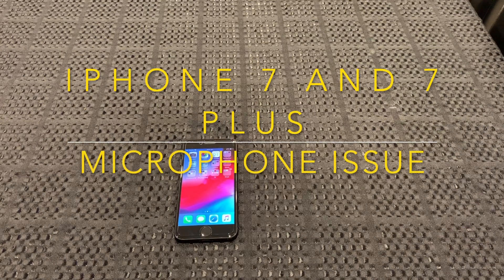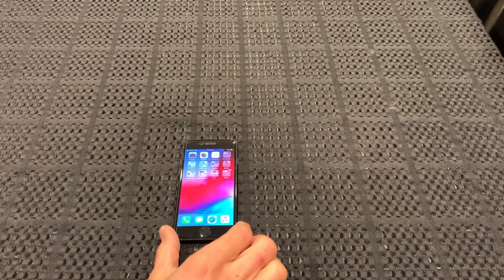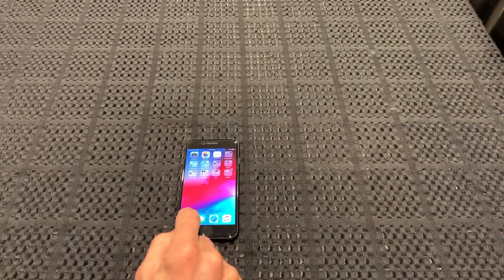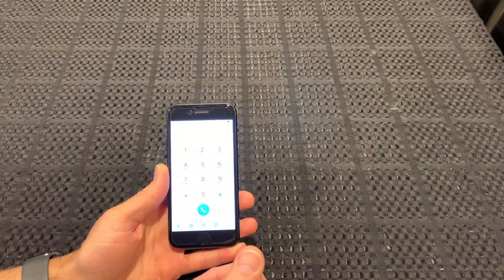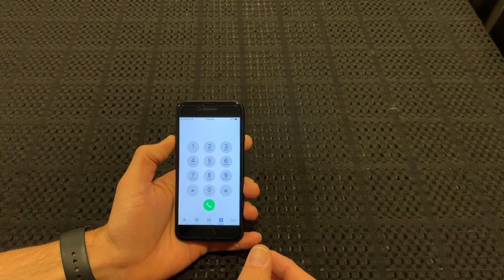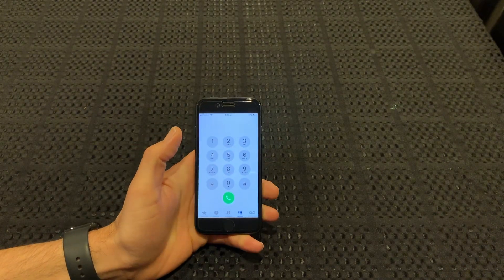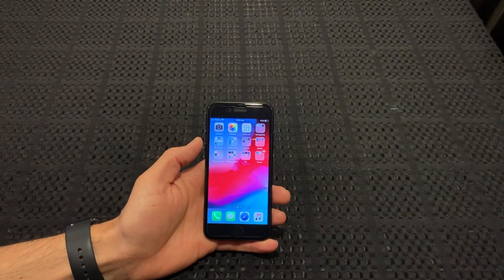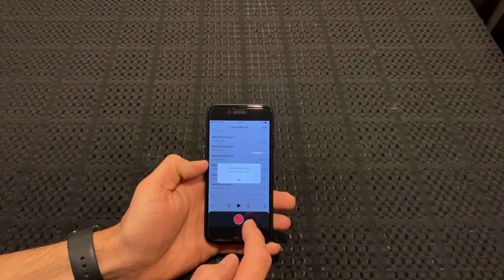iPhone 7 Microphone Issue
iPhone 7 and 7 Plus microphone issue that stops the phone functioning.